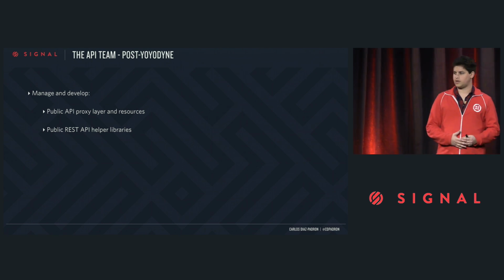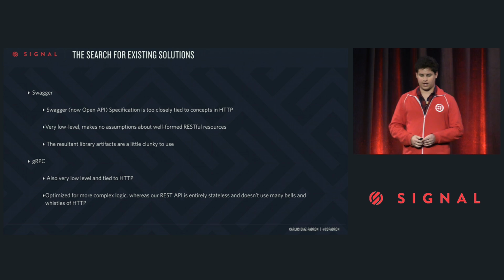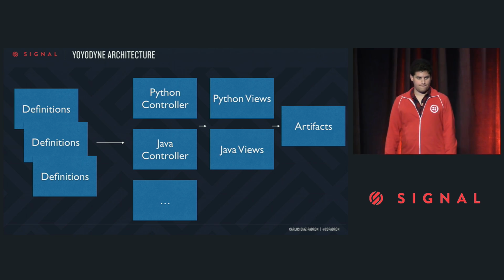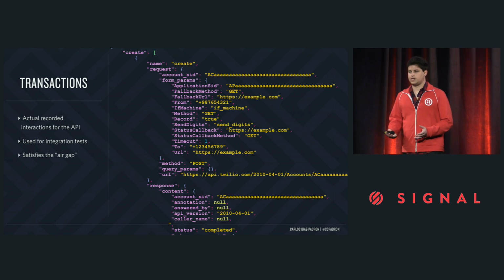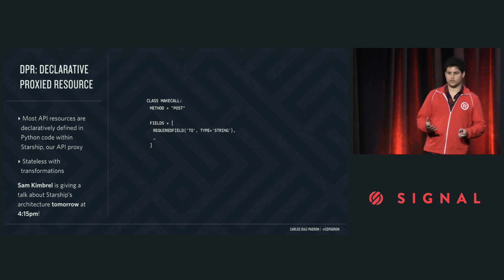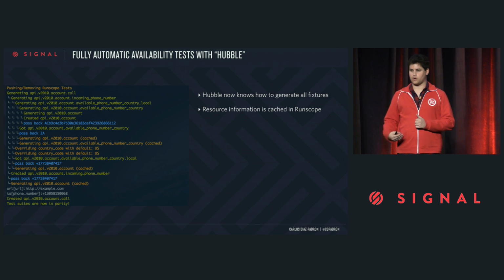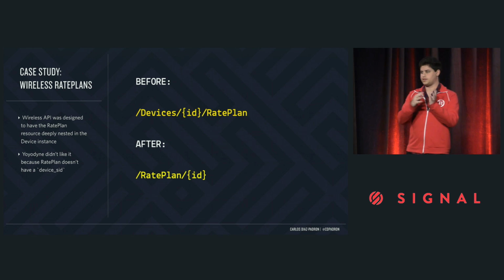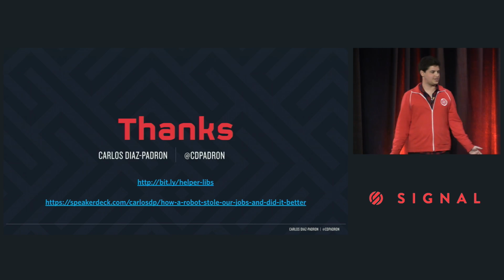SCALING TRACK | Code That Codes Code - Carlos Diaz-Padron (Twilio)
Automatically generated libraries have received criticism thus far for being unintuitive. This doesn't work for Twilio, because our API is our main product. In this talk, I discuss the challenges in automating the creation of human-friendly helper libraries and show how we succeeded in developing our own generated libraries, while making them better than our previous versions using a new tool we developed in-house. I'll also show the other things we have automated with this tool.